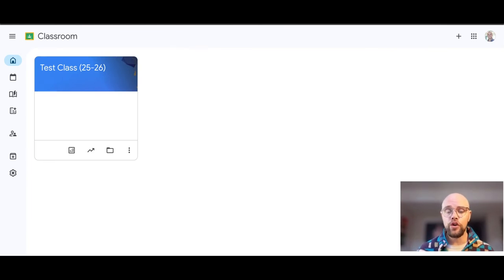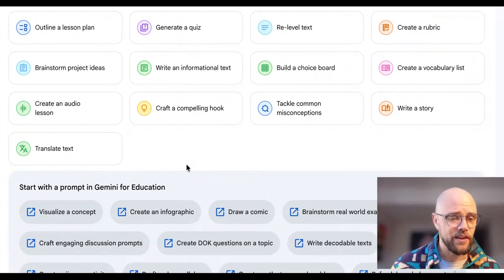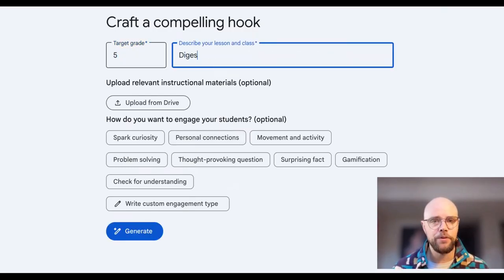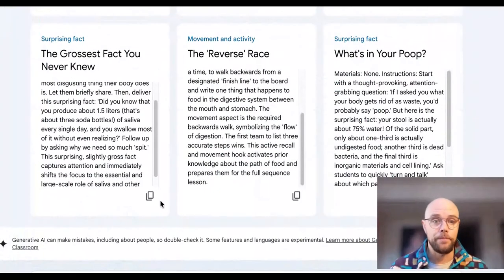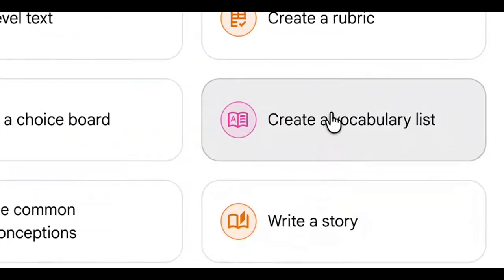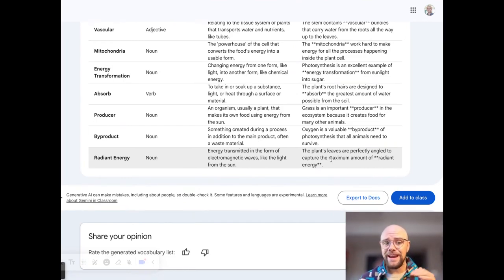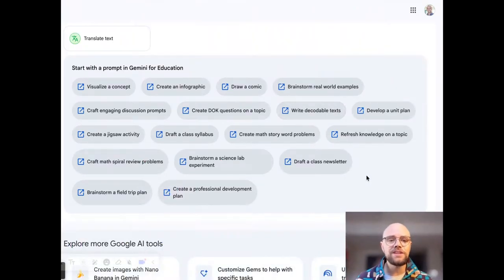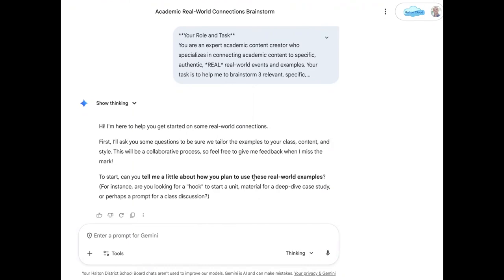TechTips with Cameron: Gemini in Google Classroom Overview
Join Cameron as he walks you through an overview of Gemini in Classroom; a perfect place to start your AI learning, even if you don't use Google Classroom. Explore the built in AI prompts and features to see how you can re-level texts, generate audio overviews of lesson concepts, or plan amazing hooks; all with the click of a button. Discover how to use pre-built prompts to create engaging, grade-appropriate activities in seconds and export them directly to Google Docs to save and share! Join Cameron to learn how to keep the "human in the loop" while letting AI do the heavy lifting. Get ready to transform your planning and build in more time for amazing community in your classroom!